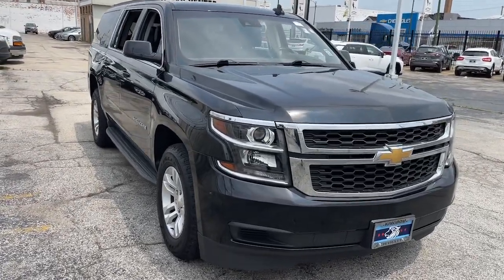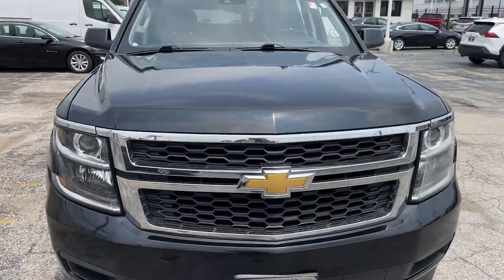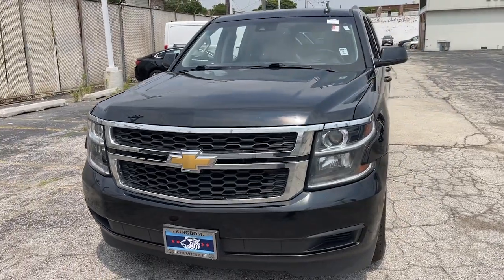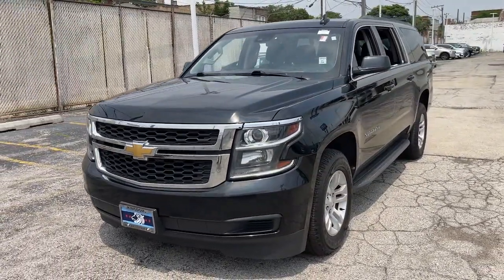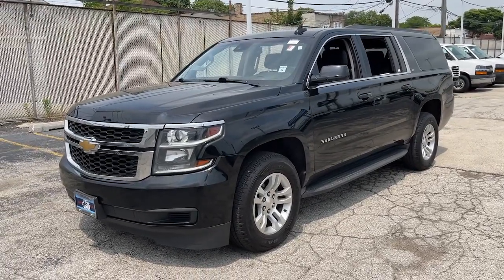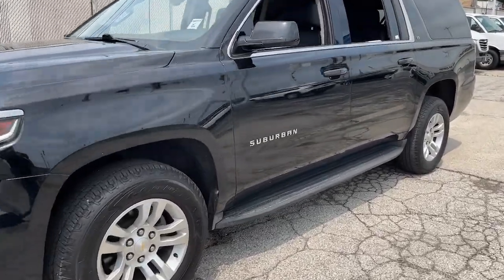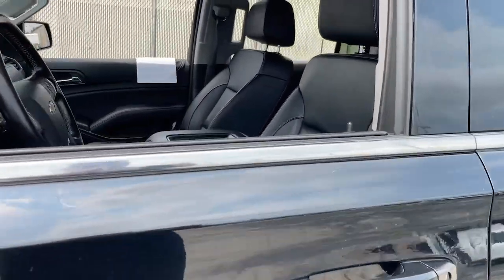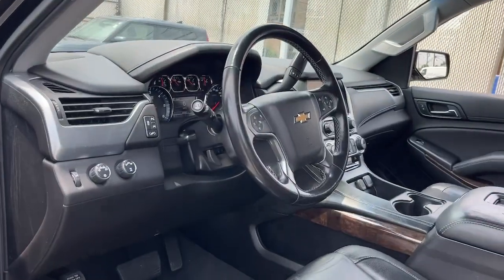2019 Chevrolet Suburban Near Me, Oak Lawn, Matteson, Northwest Indiana, Calumet City P23304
Black Used 2019 Chevrolet Suburban LT available in Chicago, Illinois at Kingdom Chevrolet. Servicing the Oak Lawn, Matteson, Calumet City, area.

Kingdom Chevrolet
6603 S Western Ave

2019 4D Sport Utility Chevrolet Suburban LT Black 6-Speed Automatic Electronic with Overdrive 4WD EcoTec3 5.3L V8 12-Volt Auxiliary Power Outlet (5), 1st & 2nd Row Color-Keyed Carpeted Floor Mats, 2nd Row 60/40 Split-Folding Manual Bench, 3rd Row Manual 60/40 Split-Folding Fold Flat Bench, 4-Wheel Antilock Disc Brakes, 6-Way Power Front Passenger Seat Adjuster, AM/FM Stereo w/Navigation, Auto-Dimming Inside Rear-View Mirror, Black Assist Steps, Bose Premium Audio System Feature, Color-Keyed Carpeting Floor Covering, Driver Inboard & Front Passenger Airbags, Electronic Cruise Control w/Set & Resume Speed, Enhanced Driver Alert Package, Extended-Range Remote Keyless Entry, Floor Console w/Storage Area, Forward Collision Alert, HD Radio, IntelliBeam w/Automatic High Beam On/Off, Lane Keep Assist w/Lane Departure Warning, Leather-Wrapped Steering Wheel, License Plate Front Mounting Package, Low Speed Forward Automatic Braking, Memory Settings, Power Liftgate, Power-Adjustable Accelerator & Brake Pedals, Preferred Equipment Group 1LT, Premium Smooth Ride Suspension Package, Rear Park Assist w/Audible Warning, Remote Vehicle Start, Roof-Mounted Luggage Rack Side Rails, Safety Alert Seat, Single-Slot CD/MP3 Player, SiriusXM NavTraffic, SiriusXM Radio, Universal Home Remote. HUGE INVENTORY REDUCTION SALE GOING ON NOW!! NO CREDIT, LOW CREDIT NO PROBLEM . WE HAVE THE TEAM TO HELP YOU GET INTO A GREAT DEPENDABLE RIDE. With some options like Enhanced Driver Alert Package (Forward Collision Alert, IntelliBeam w/Automatic High Beam On/Off, Lane Keep Assist w/Lane Departure Warning, Low Speed Forward Automatic Braking, and Safety Alert Seat), License Plate Front Mounting Package, Preferred Equipment Group 1LT (12-Volt Auxiliary Power Outlet (5), 1st & 2nd Row Color-Keyed Carpeted Floor Mats, 2nd Row 60/40 Split-Folding Manual Bench, 3rd Row Manual 60/40 Split-Folding Fold Flat Bench, 4-Wheel Antilock Disc Brakes, 6-Way Power Front Passenger Seat Adjuster, Auto-Dimming Inside Rear-View Mirror, Black Assist Steps, Bose Premium Audio System Feature, Color-Keyed Carpeting Floor Covering, Driver Inboard & Front Passenger Airbags, Electronic Cruise Control w/Set & Resume Speed, Extended-Range Remote Keyless Entry, Floor Console w/Storage Area, HD Radio, Leather-Wrapped Steering Wheel, Memory Settings, Power Liftgate, Power-Adjustable Accelerator & Brake Pedals, Rear Park Assist w/Audible Warning, Remote Vehicle Start, Roof-Mounted Luggage Rack Side Rails, SiriusXM Radio, and Universal Home Remote), Premium Smooth Ride Suspension Package, AM/FM Stereo w/Navigation, Single-Slot CD/MP3 Player, SiriusXM NavTraffic, 18 x 8.5 High-Polished Aluminum Finish Wheels, 3.08 Rear Axle Ratio, 3rd row seats: split-bench, 4-Wheel Disc Brakes, 9 Speakers, ABS brakes, Adjustable pedals, Air Conditioning, Alloy wheels, AM/FM radio: SiriusXM, Apple CarPlay/Android Auto, Auto High-beam Headlights, Auto-dimming Rear-View mirror, Automatic temperature control, Brake assist, Bumpers: body-color, CD player, Compass, Delay-off headlights, Driver door bin, Driver vanity mirror, Dual front impact airbags, Dual front side impact airbags, Electronic Stability Control, Emergency communication system: OnStar and Chevrolet connected services capable, Exterior Parking Camera Rear, Front anti-roll bar, Front Bucket Seats, Front Center Armrest, Front dual zone A/C, Front reading lights, Front wheel independent suspension, Fully automatic headlights, Garage door transmitter, Heated door mirrors, Heated Front Reclining Bucket Seats, Heated front seats, Illuminated entry, Leather-Appointed Seat Trim, Low tire pressure warning, Memory seat, Occupant sensing airbag, Outside temperature display, Overhead airbag, Overhead console, Panic alarm, Passenger door bin, Passenger vanity mirror, Pedal memory, Power door mirrors, Power driver seat, Power passenger seat, Power steering, Power windows, Radio: AM/FM Stereo w/Chevrolet Infotainment, Rain sensing wipers, Rear air conditioning, Rear an